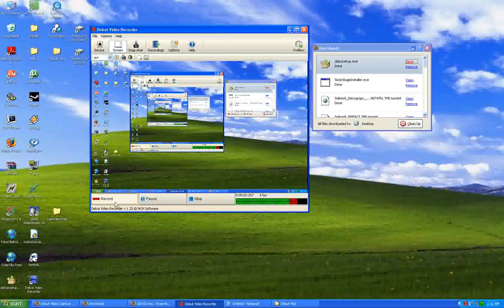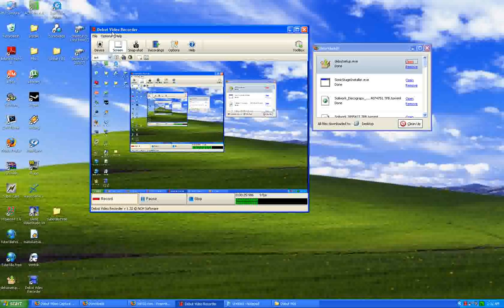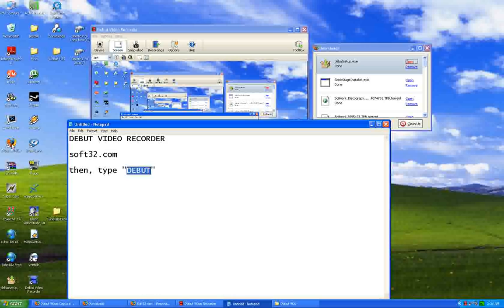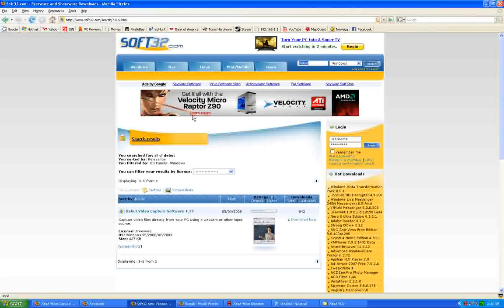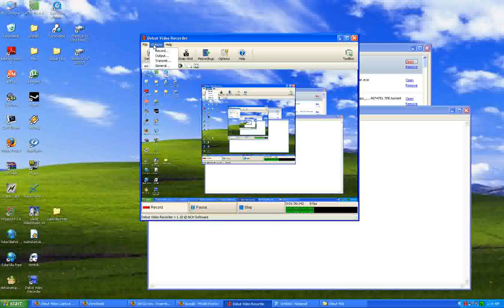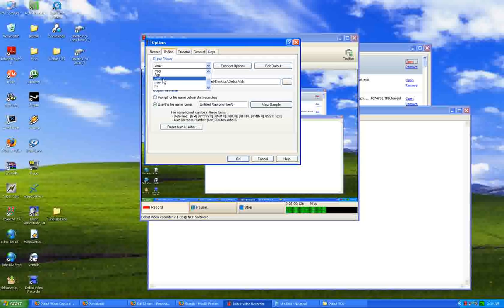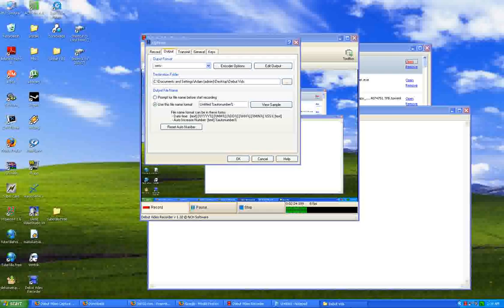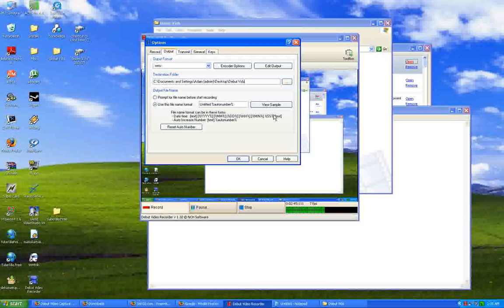Debut Video Recorder (Screen Capture) Tutorial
screen capture video recording for noobs